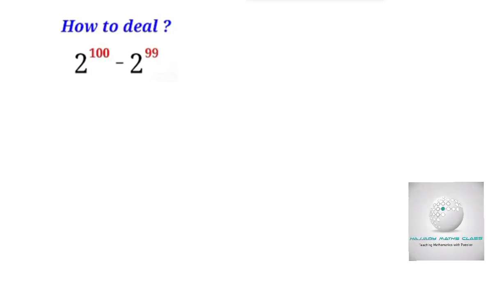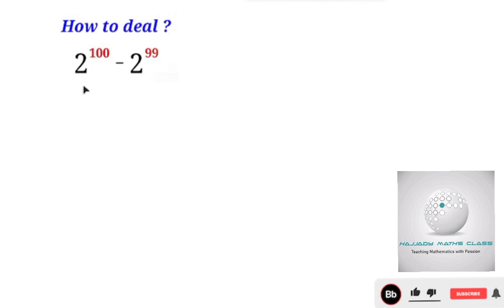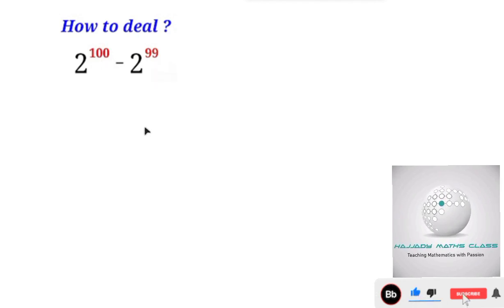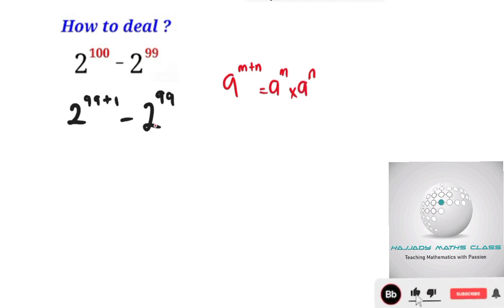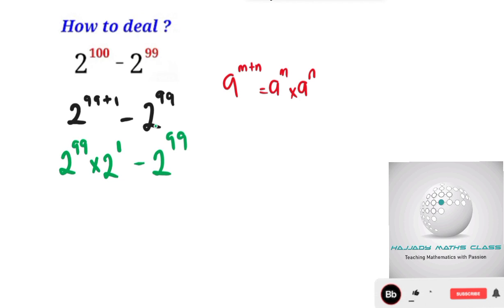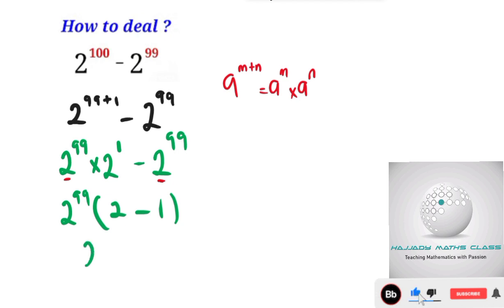Olympiad Mathematics Question: Simplify 2^100 - 2^99